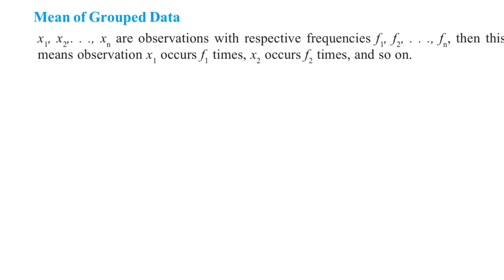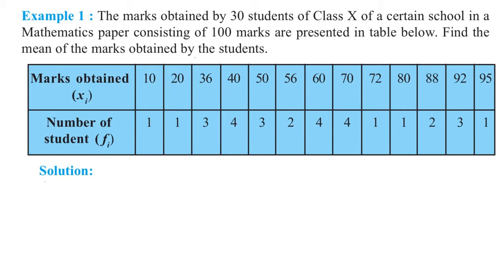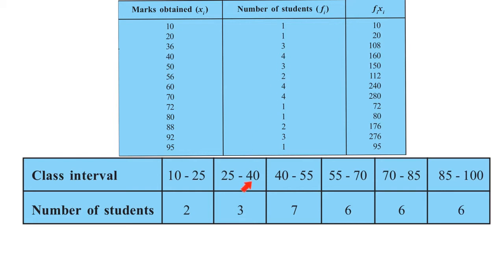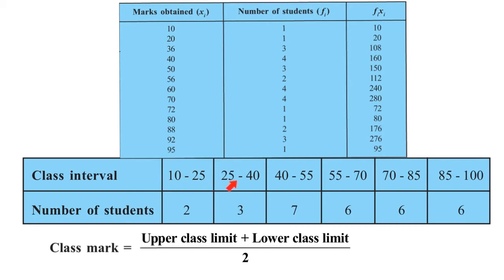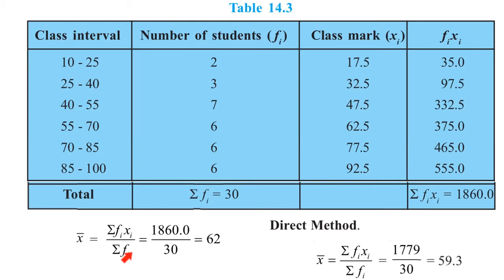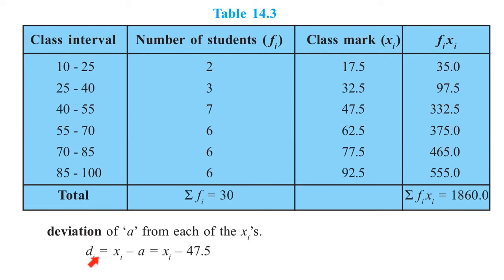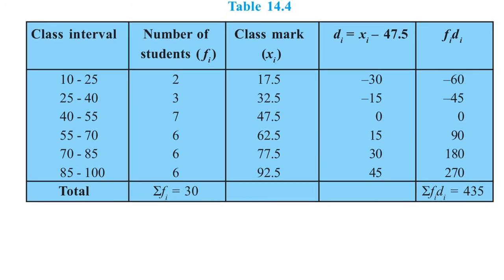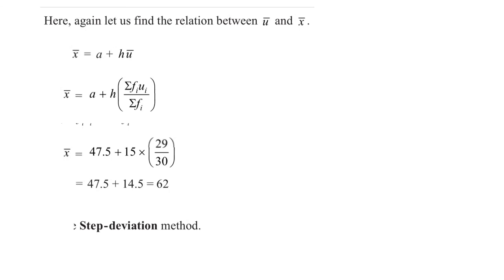14.1-- Mean of Grouped Data